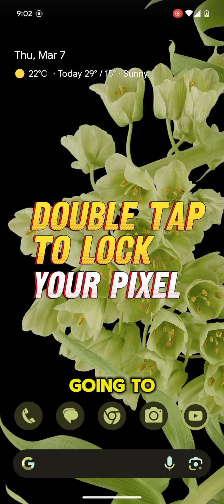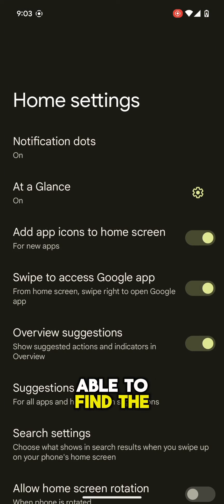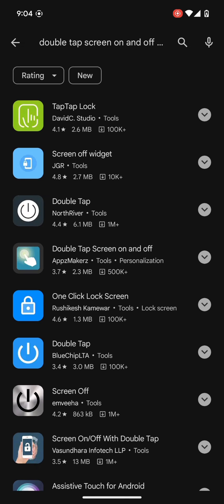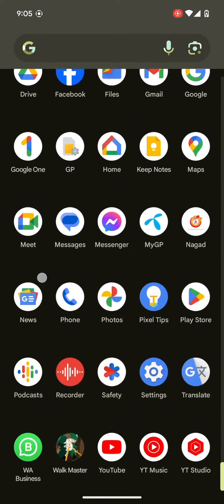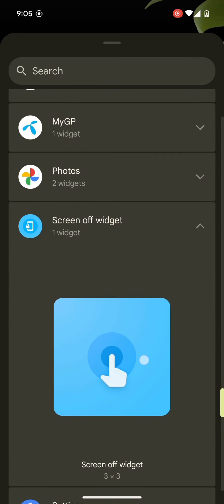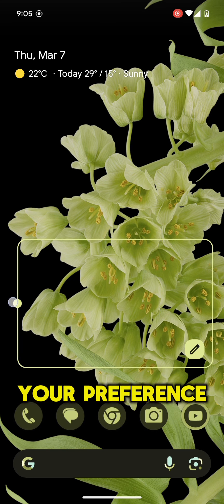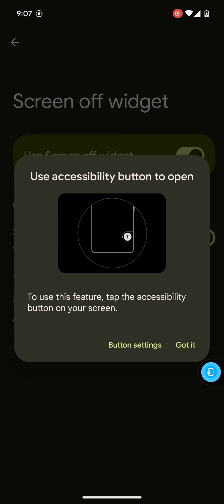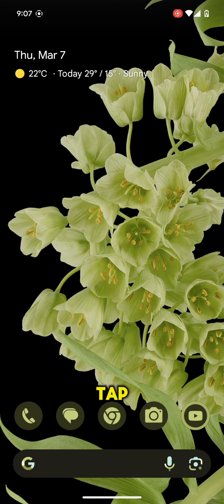How to Set up Double Tap to Lock Your Pixel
How to Set up Double Tap to Lock Your Pixel Device

📱 Learn how to enable the “Double Tap to Wake” feature on your Google Pixel 7, Pixel 8 Pro, and beyond! In this tutorial, we’ll guide you through activating double tap to turn on screen and even how to double tap to lock your screen on the latest Google Pixel models. Whether you’re using the Pixel 7 Pro Lock Screen Settings or setting up the Pixel 9 Pro XL to lock with a double tap, this guide has you covered!

📌 What You’ll Learn:

-Double tap to wake screen on Google Pixel 7/8 Pro devices 🔄
-How to double tap the status bar to lock and sleep your device 🔒
-Adjusting Full Screen Display Settings and customizing lock screen displays

Extra Pixel tips, like Quick Tap, taking a screenshot, recording with dual cameras (front & rear), and troubleshooting WiFi issues on Google Pixel 7A 📸

🚀 Bonus Tips on hiding & locking apps on your Pixel and customizing the double-line clock on Android 14!